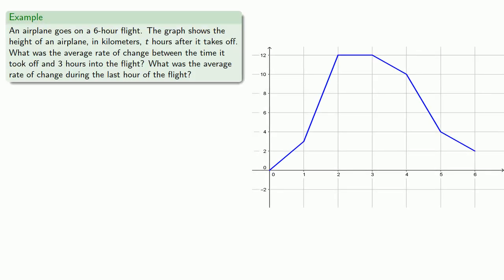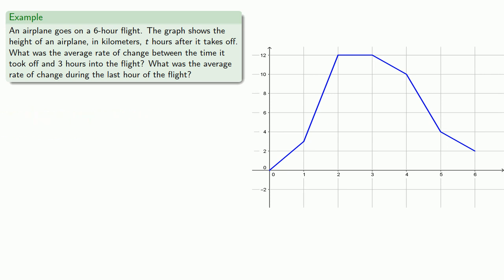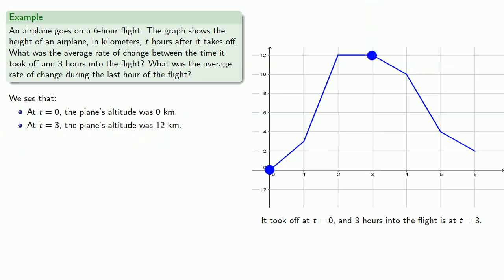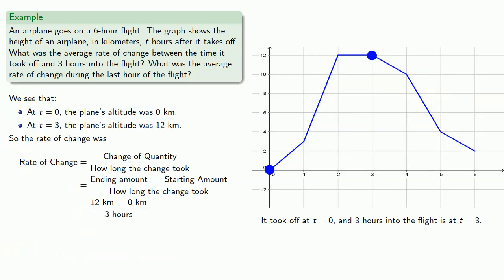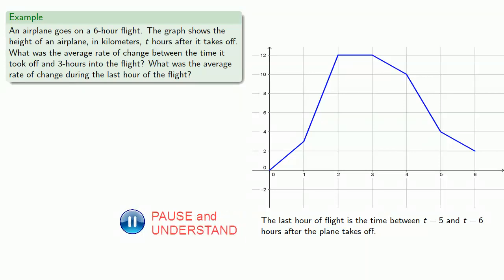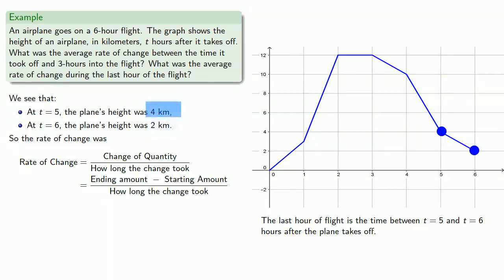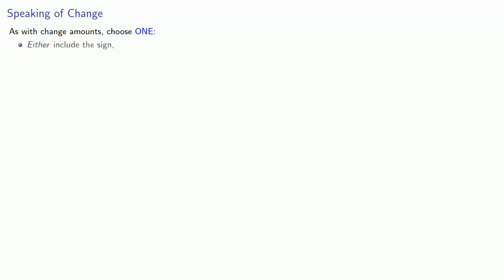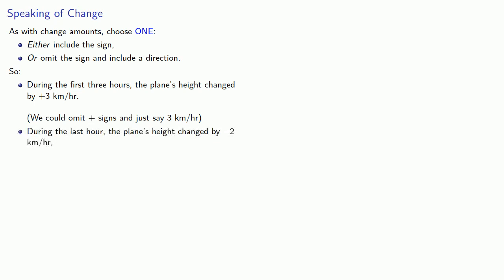Average Rate of Change from Graph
Finding the average rate of change from a graph.